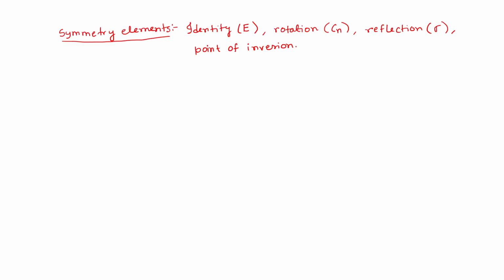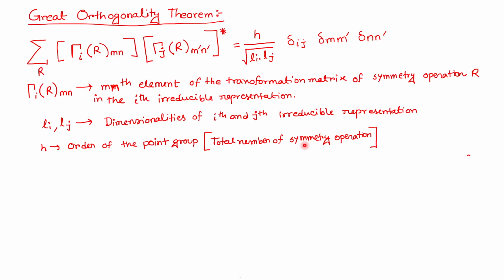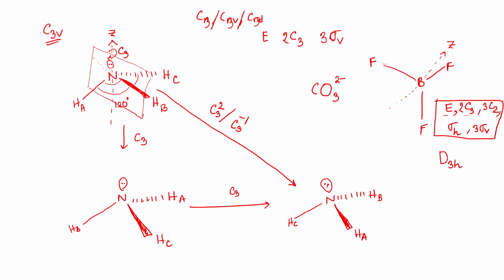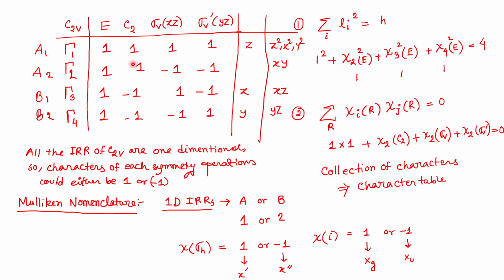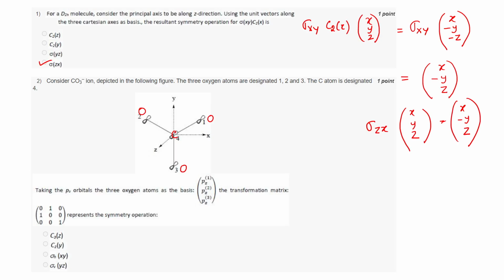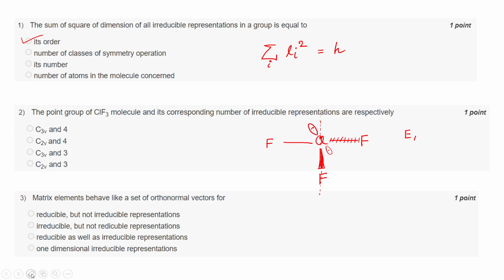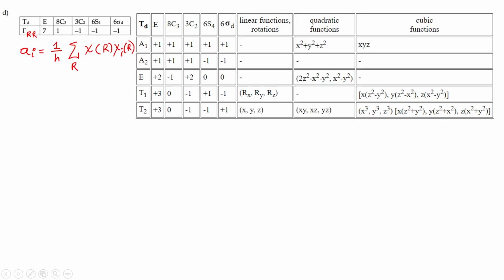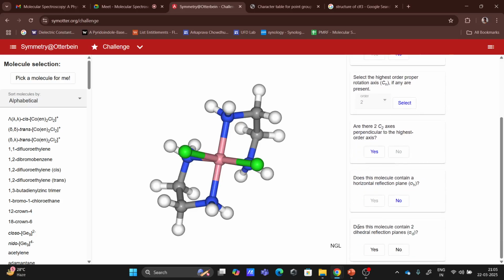Week 8 | Molecular Spectroscopy A Physical Chemist’s perspective | Live Discussion Sessions | 2025